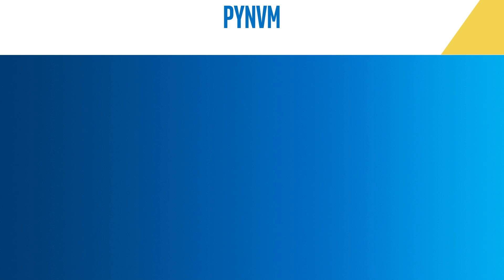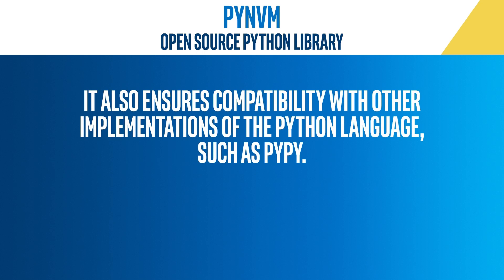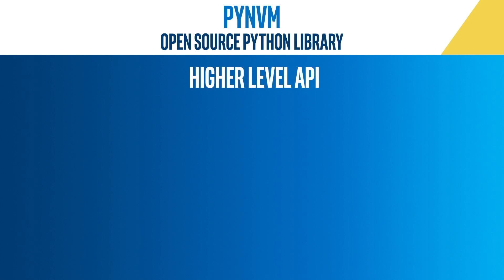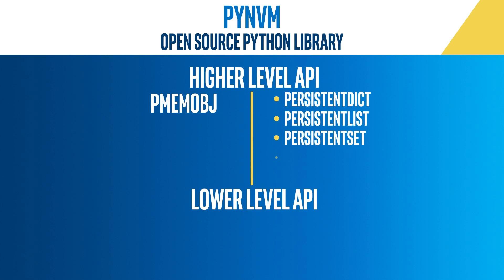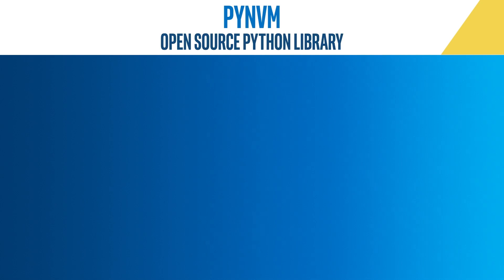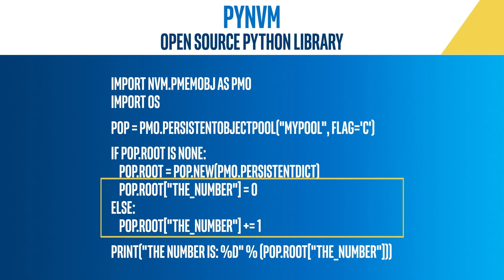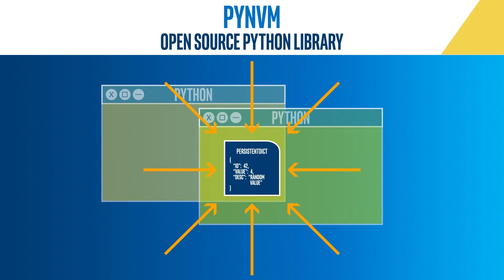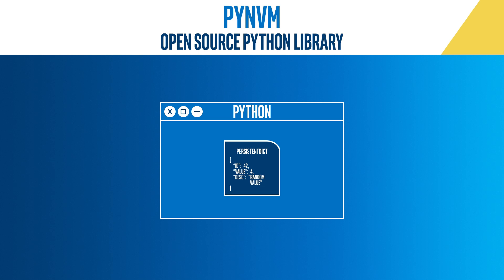Introducing Python support for Persistent Memory | Intel Software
The video introduces PyNVM, an open source Python library designed to allow Python developers to work with persistent memory easily. It briefly summarizes Intel’s persistent memory product features and introduces the importance of Python in the data center world and the need for such a library. It then describes the structure and the features of PyNVM. It concludes by inviting developers to try the library and contribute to the project.